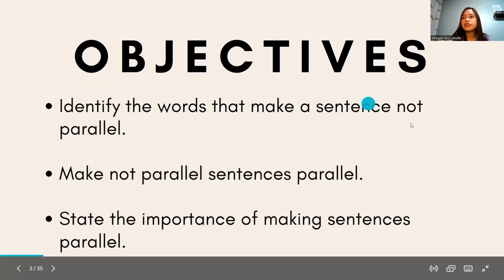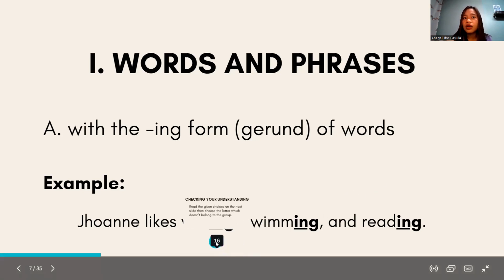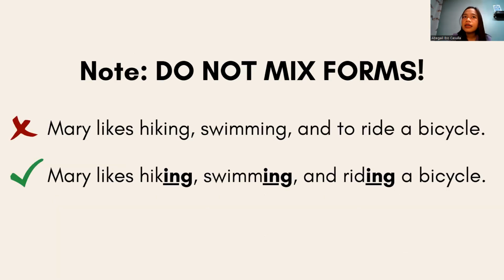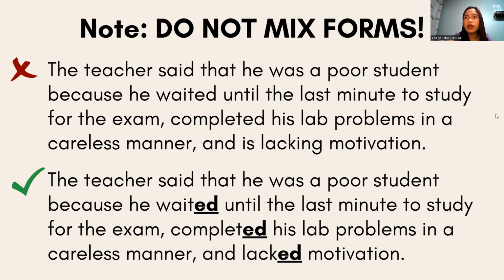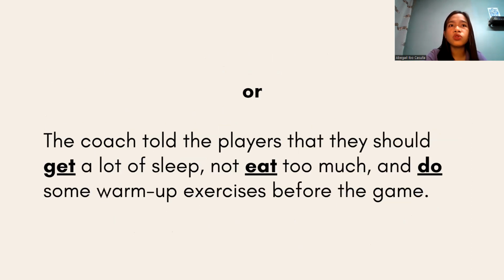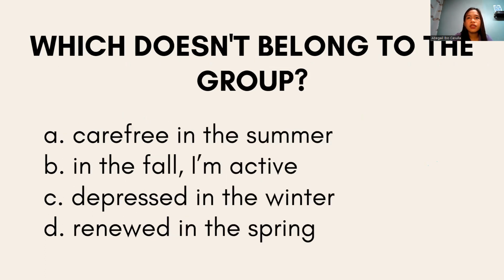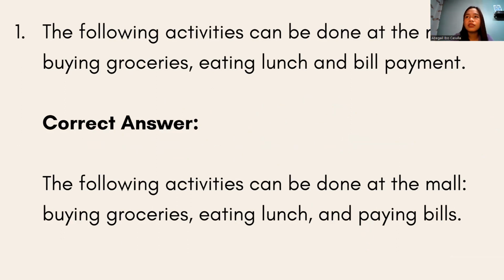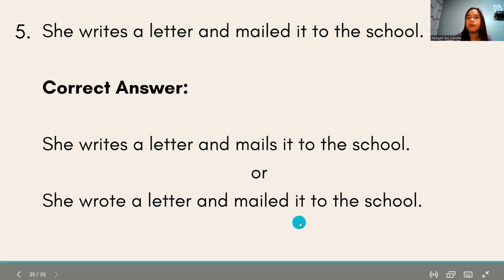How to Make Your Sentences Parallel?